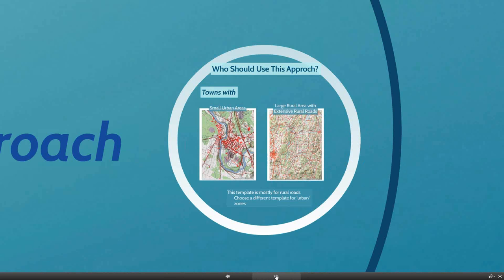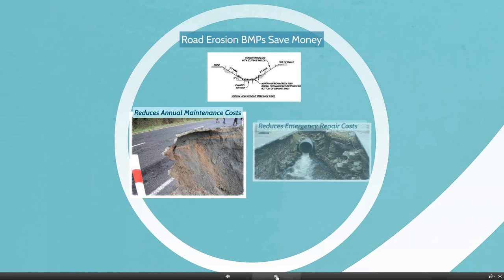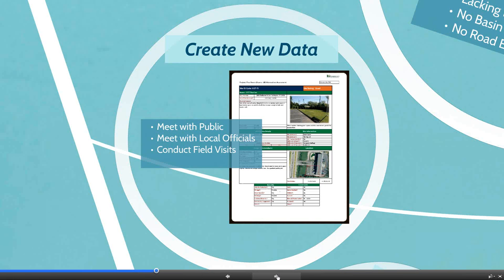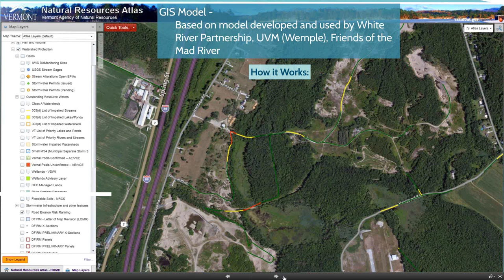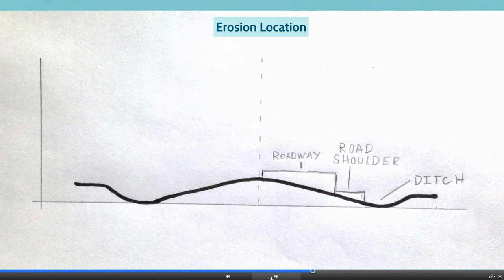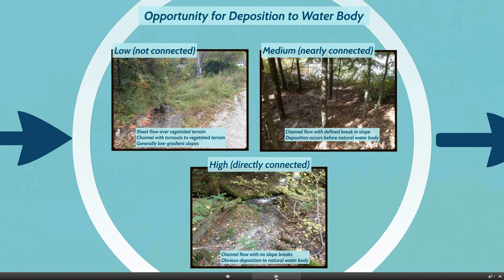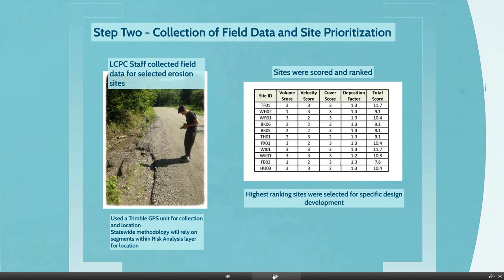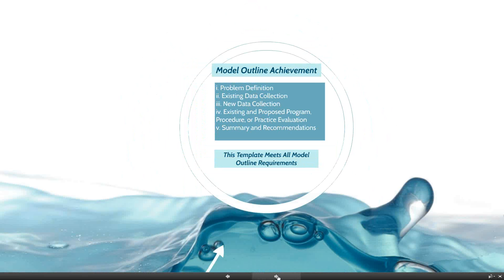Stormwater Master Planning Webinar 5 - Regional or Multi-Town Approach with Rural Roads Focus